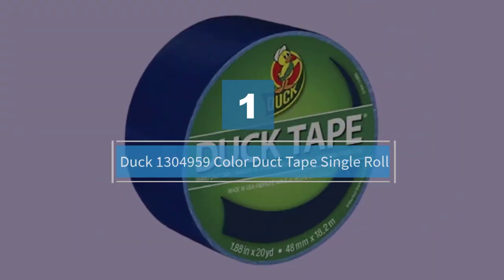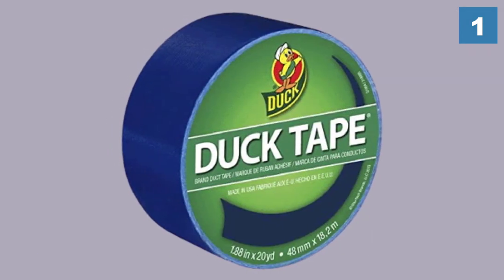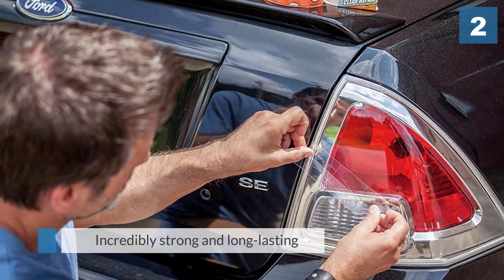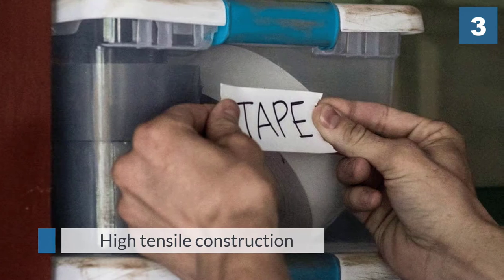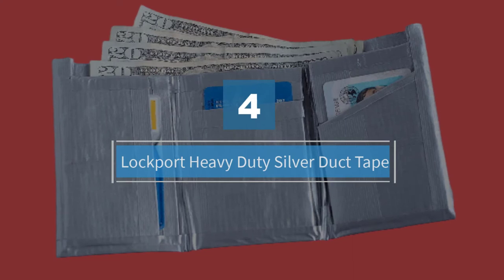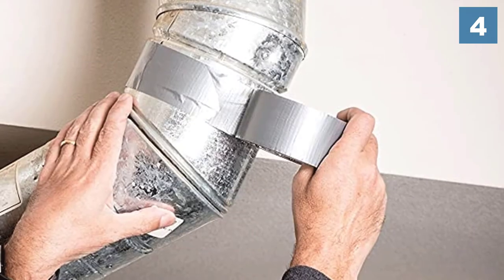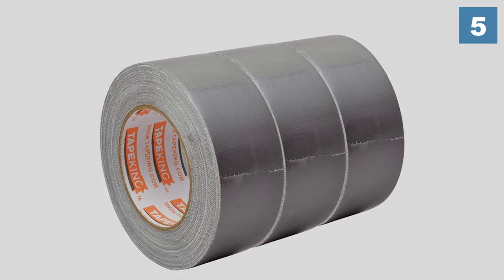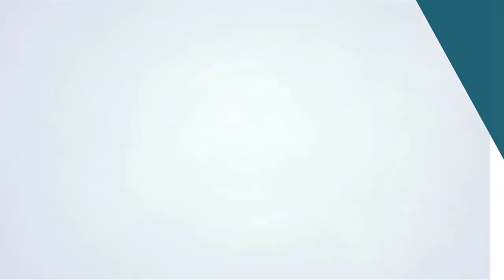Top 5 Best Duct Tape Review in 2024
Best Duct Tape featured in this video:
0:16 1.Duck 1304959 Color Duct Tape Single Roll
1:13 2.Gorilla Crystal Clear Duct Tape
2:09 3.T-REX Ferociously Strong Tape, Duct Tape
3:06 4.Lockport Heavy Duty Silver Duct Tape
4:07 5.Tape King Professional Grade Duct Tape

What Is a Duct Tape?
Duct tape is fabric or scrim-sponsored pressure-touchy tape, regularly covered with polyethylene. There are an assortment of developments utilizing various sponsorships and cements, and the term 'duct tape' has been genericized to allude to various fabric tapes with contrasting purposes. A variety is heat-safe foil tape helpful for fixing warming and cooling ducts, created in light of the fact that the cement on standard duct tape comes up short and the engineered texture support work break down when utilized on warming ducts.

What is the Best Duct Tape?

If you are looking for the top Duct Tape, then you are in the right place. Because we are here to help you pick the best product available in the market. The Autos Square team strives to collect as much information as possible, read tons of reviews from actual users, and rank the products based on different factors like quality, value for the price, the reputation of the manufacturers, etc. Please let us know if you have something in your mind in the comment section.